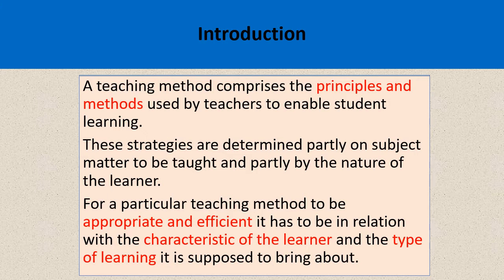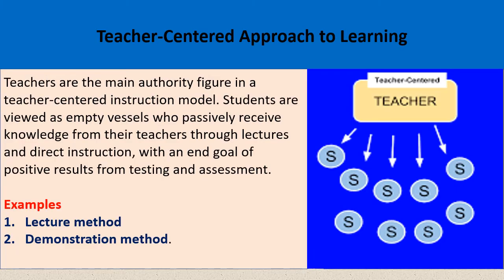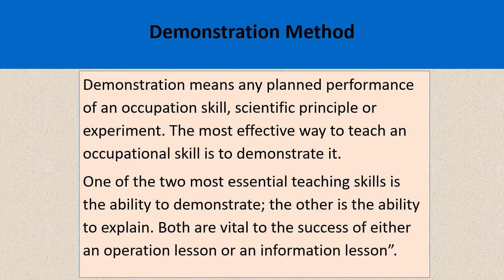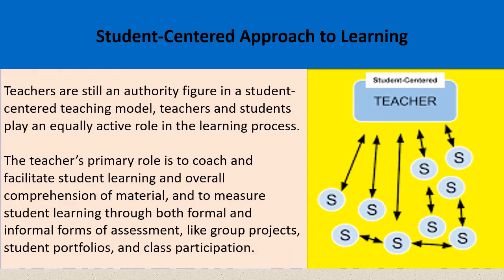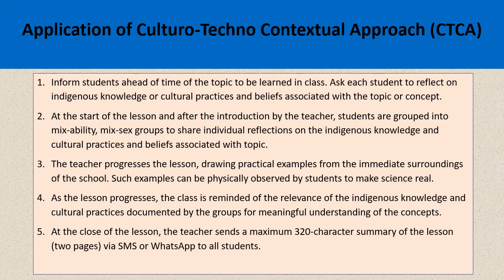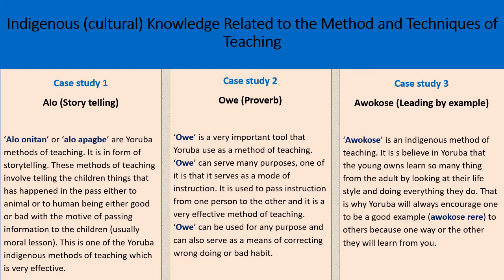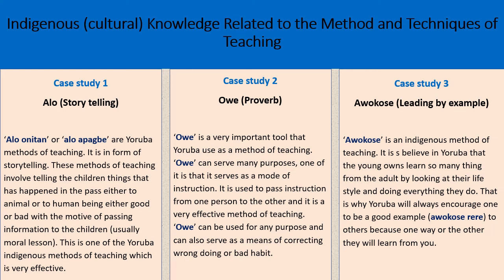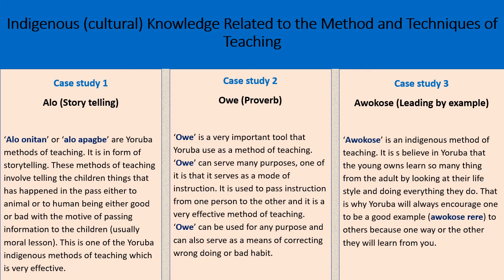Methods and Techniques of Teaching - Ibukunolu A. Ademola